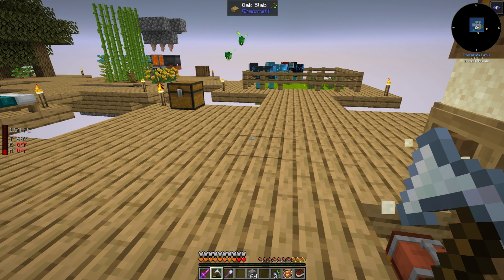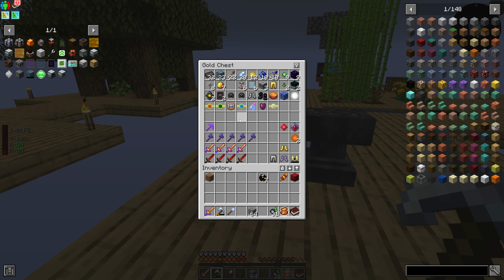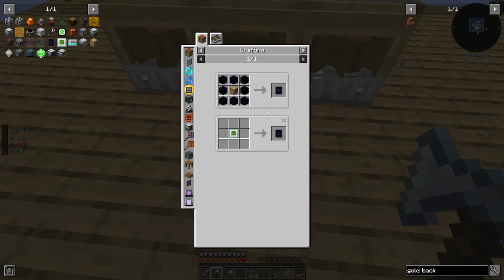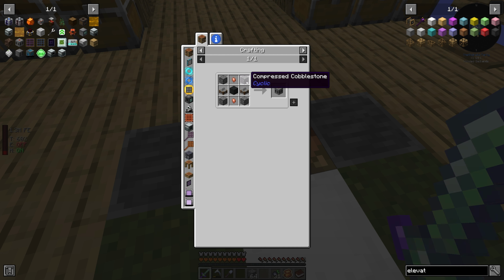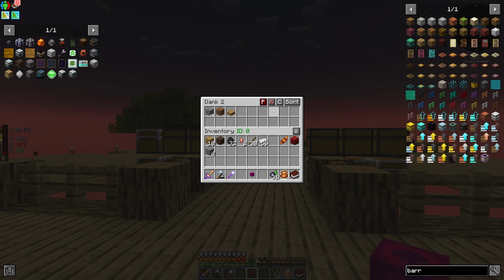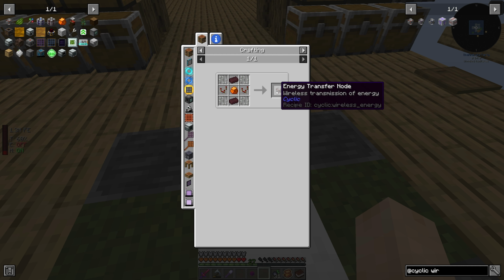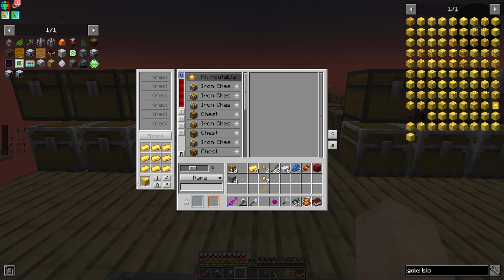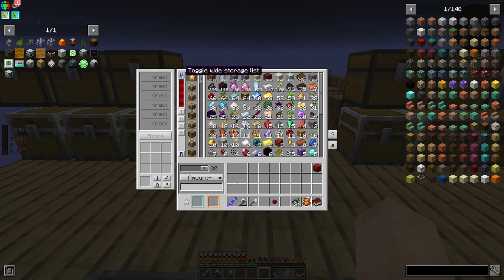FTB Skies: EP06 | Scanning Chests Byte by Byte | Minecraft 1.19.2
Today we setup a Storage Scanner and finally don't have to go chest to chest anymore. Thank the Maker!

✱ MODPACK INFO ✱
FTB Skies is a modpack that offers a unique and immersive experience unlike anything you've ever experienced before. As soon as you enter this world, you'll find yourself on a floating island, high up in the sky. With no land in sight, the only way to survive and thrive is to utilize the resources around you and build your empire higher and higher into the clouds. But it's not going to be easy - this modpack will challenge you at every turn. From hostile mobs that lurk around every corner to limited resources that require careful management, you'll need to use your wit and cunning to survive. But as you overcome each obstacle, you'll feel an incredible sense of accomplishment and fulfilment that only comes from conquering the impossible.

Seed:
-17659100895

✱ PC SPECS ✱